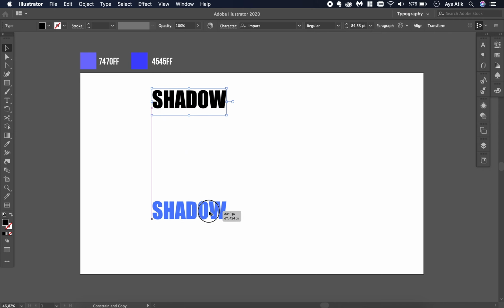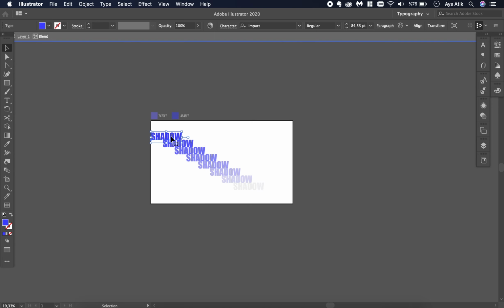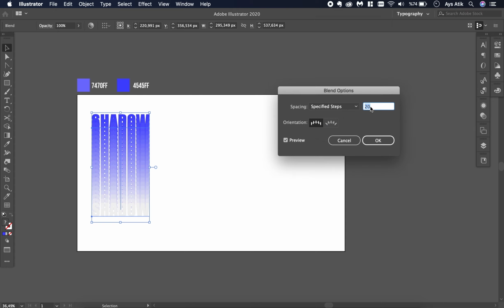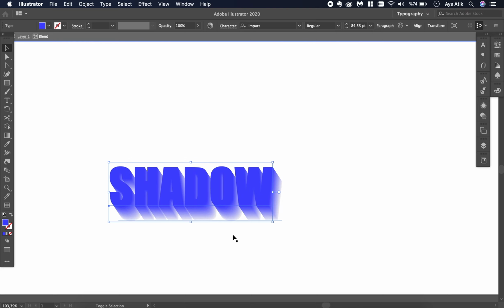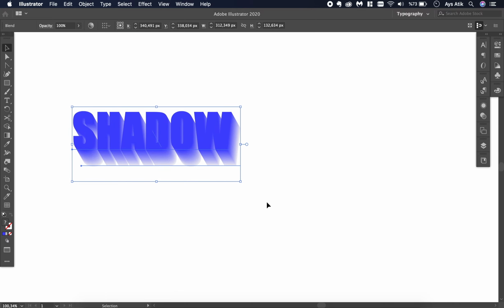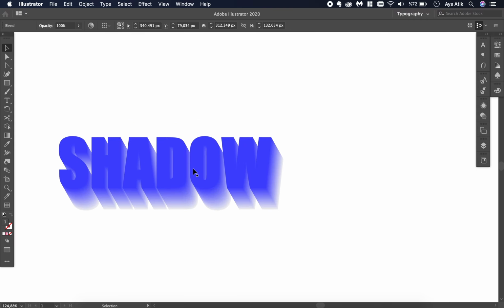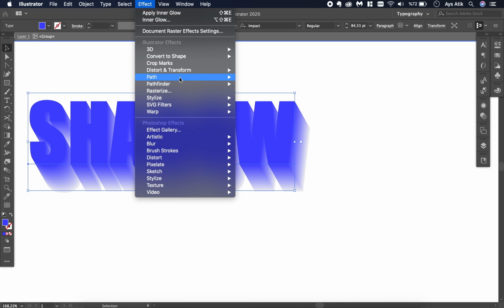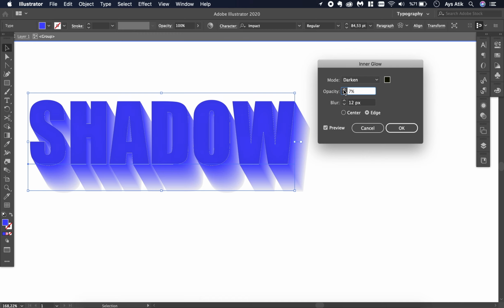How to Create Shadow 🕳 in Adobe Illustrator Easily | Adobe Illustrator Tutorial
How to Create Shadow in Adobe Illustrator

Hi there!  In today's video we'll learn how to create shadow in Adobe Illustrator in the easiest way! There are a lot of tools you can use to create a shadow. In this video we are using the Blend Tool to create a realistic shadow. You can also see my experiments with different text and background colors. Plus you'll learn how to match your shadow to your background to make it disappear.